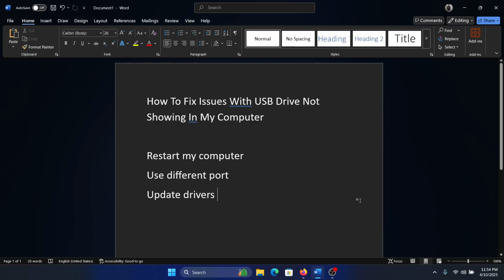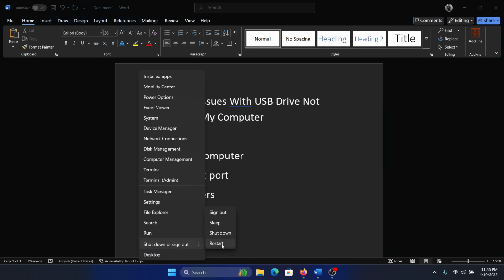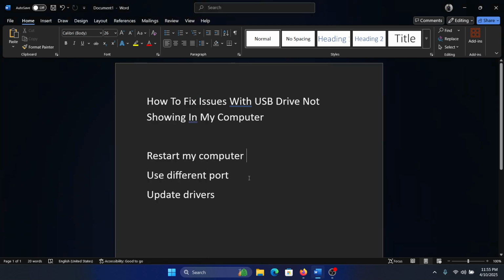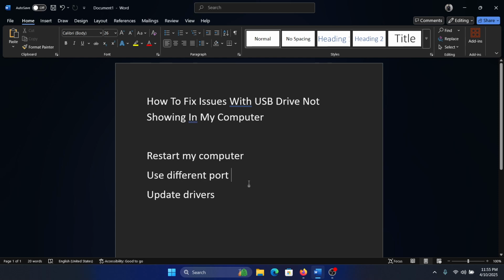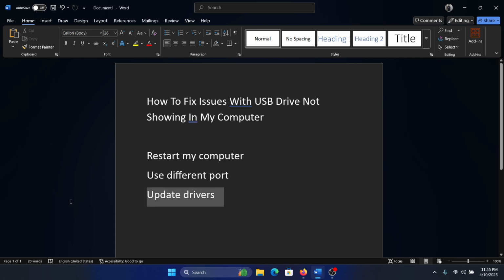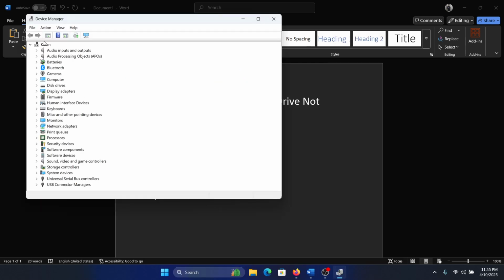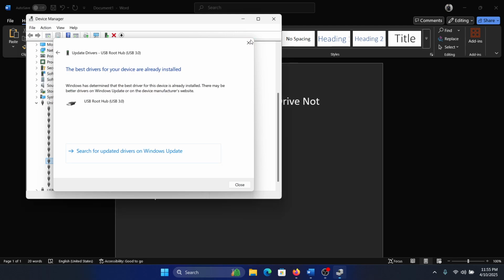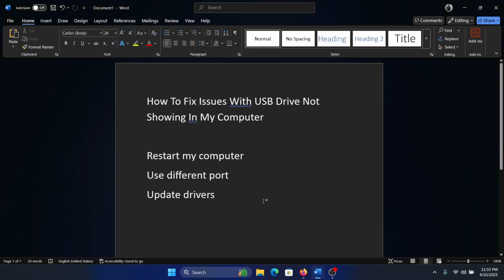How To Fix Issues With USB Drive Not Showing In My Computer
Video Title: How To Fix Issues With USB Drive Not Showing In My Computer

If you wish to How To Fix Issues With USB Drive Not Showing In My Computer, then please watch this video.